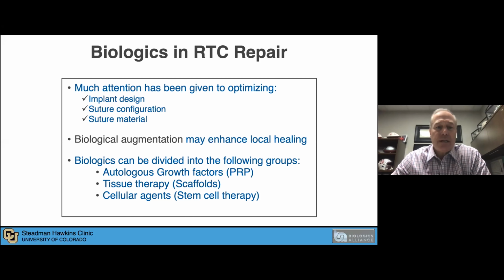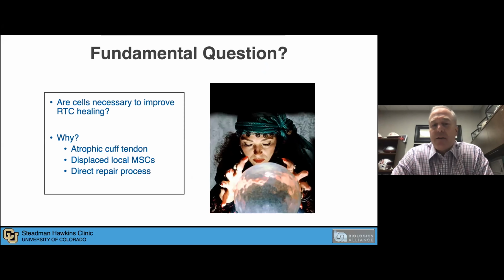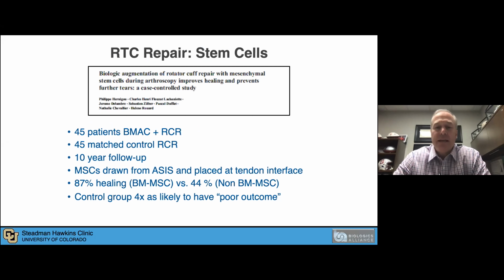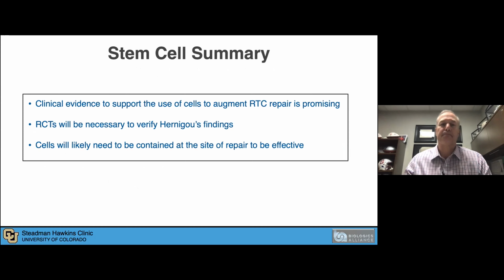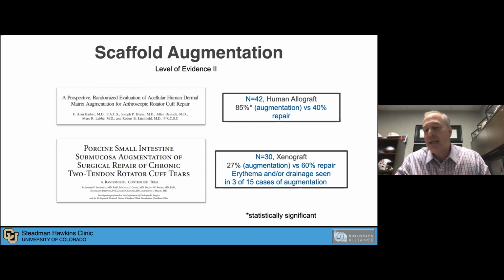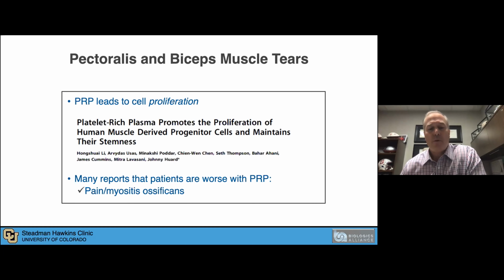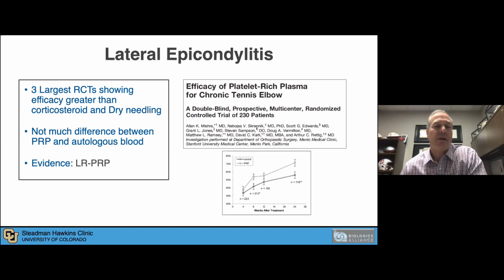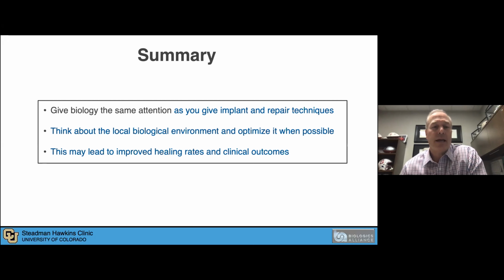Jason Dragoo, MD: Biologics in the Upper Extremity? What can it help?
Biologics in the Upper Extremity? What can it help?